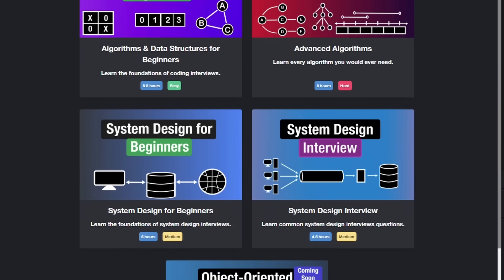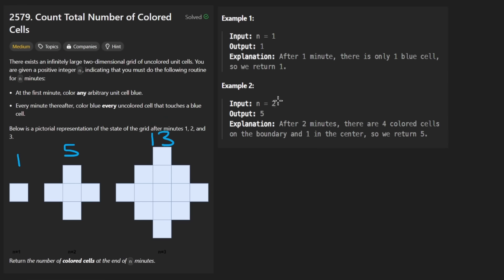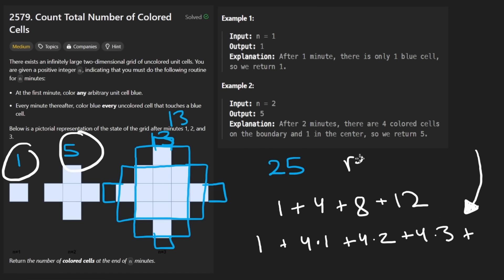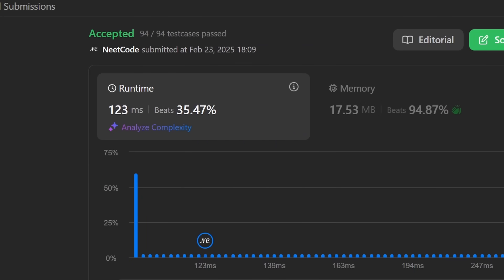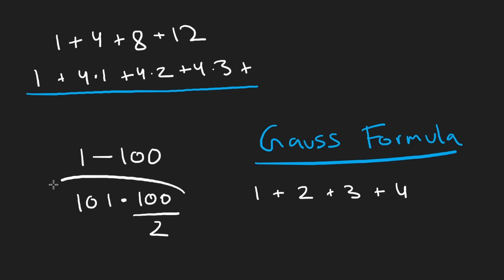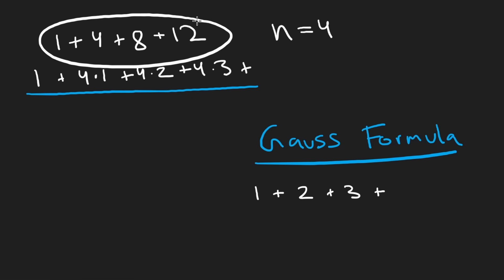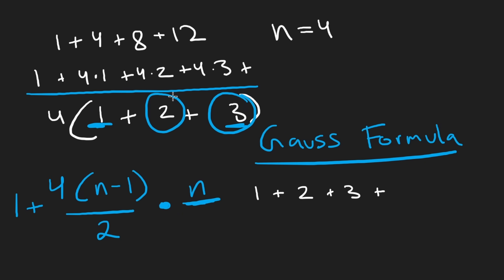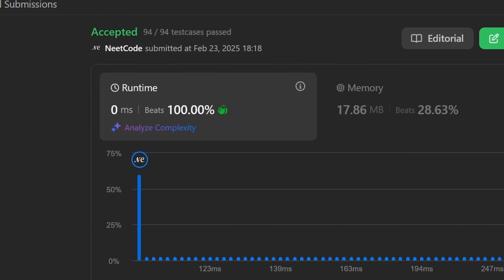Count Total Number of Colored Cells - Leetcode 2579 - Python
0:00 - Read the problem
0:30 - Drawing Explanation
3:55 - Coding Explanation
5:13 - Drawing Explanation
11:12 - Coding Explanation

leetcode 2579